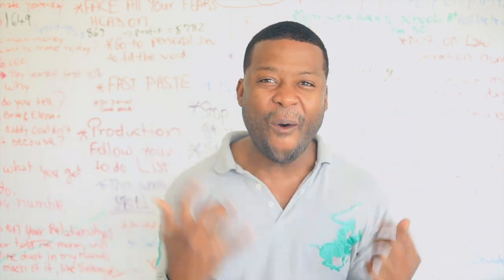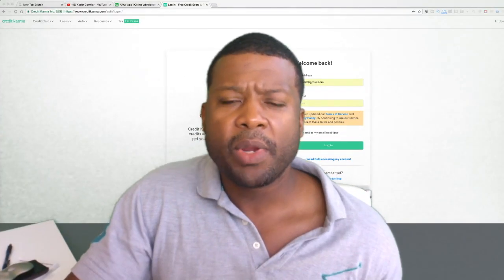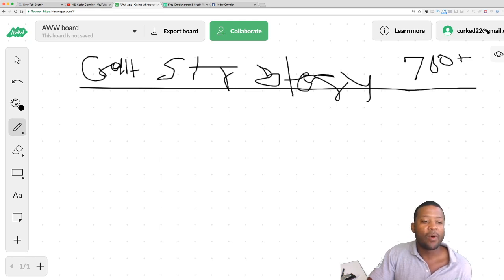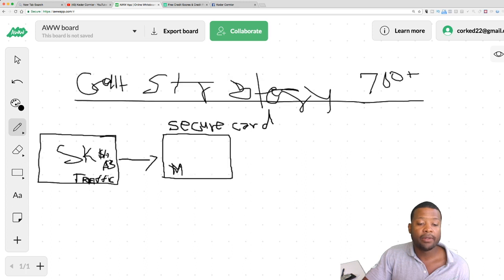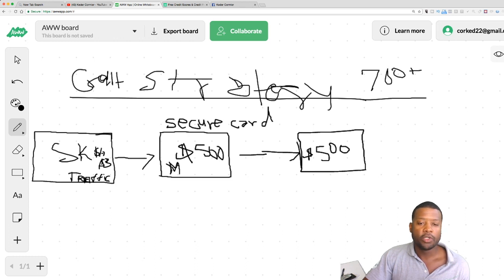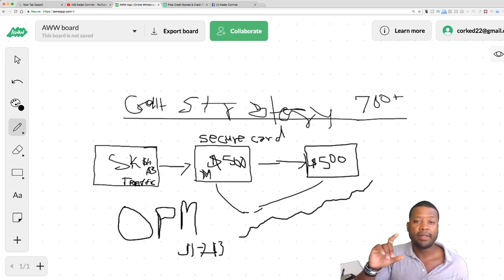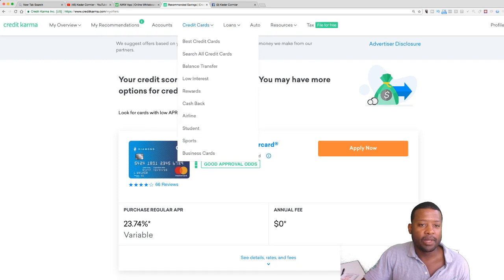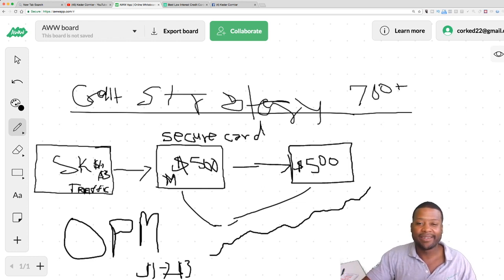How I Increased My Credit Score From 490 To 700 +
This video is about How I Increased My Credit Score From 490 To 700